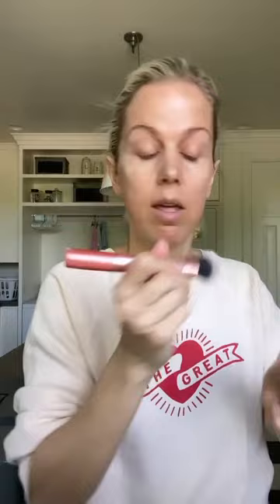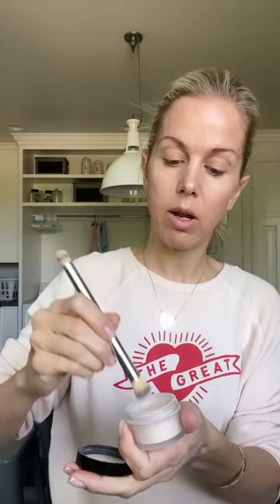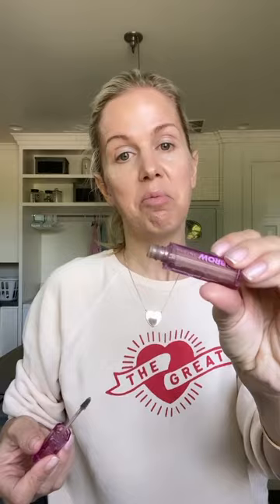Gretchen's Everyday Make up!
The perfect easy, yet natural looking makeup for the summer!

*We do make a small commision from the link above.*